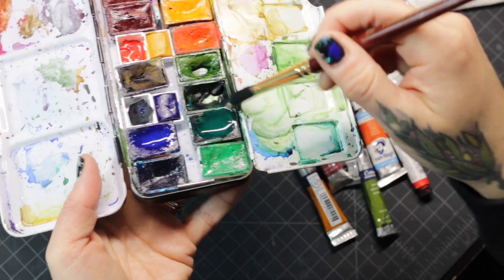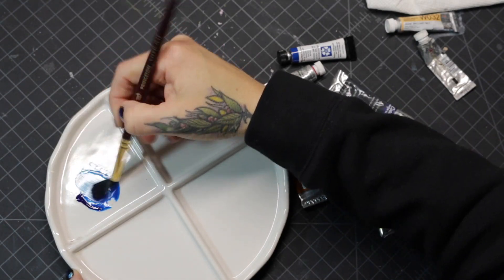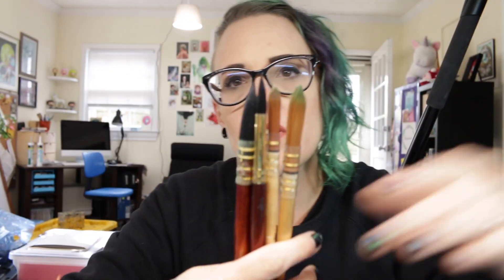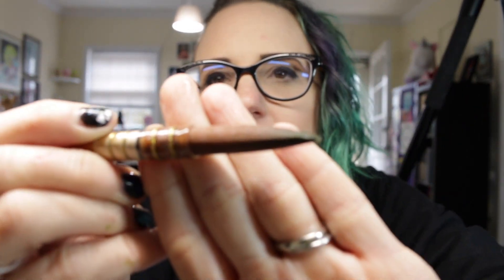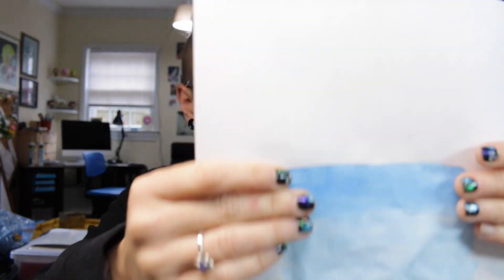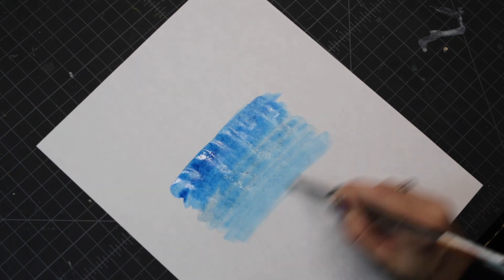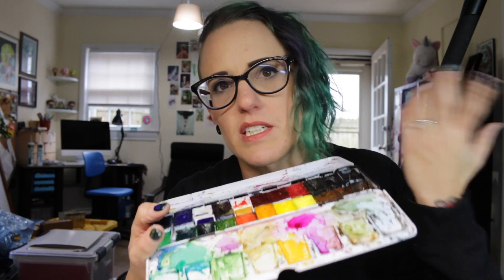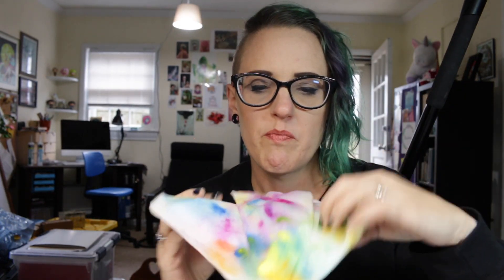Watercolor 101 - The VERY Basics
Support!

Shop!

Connect!